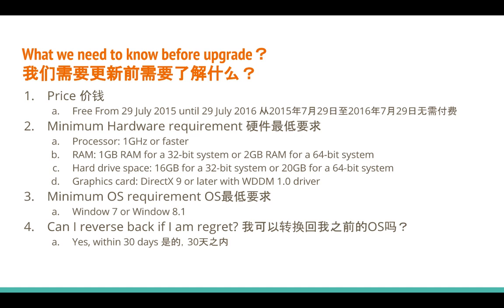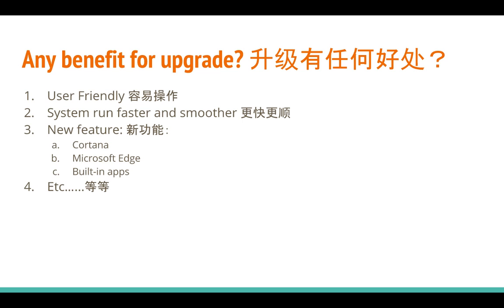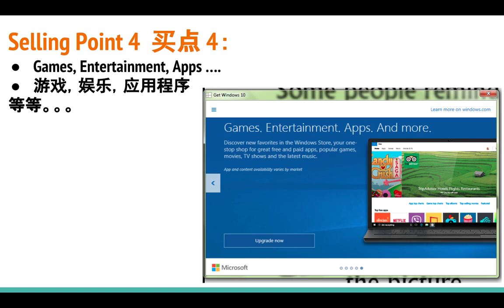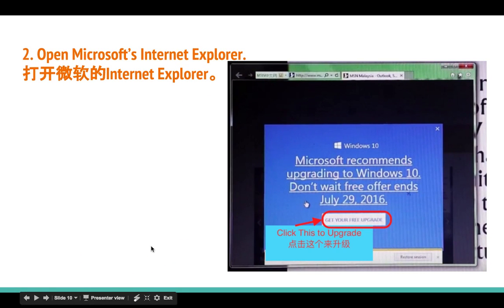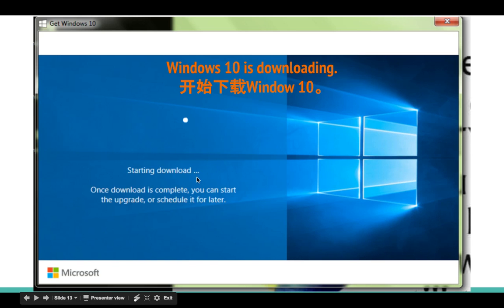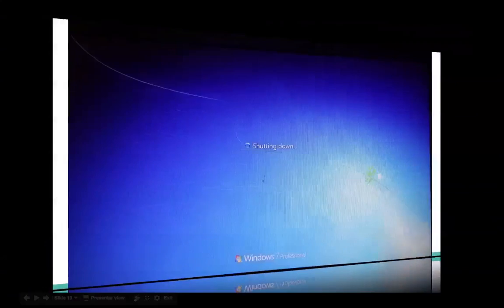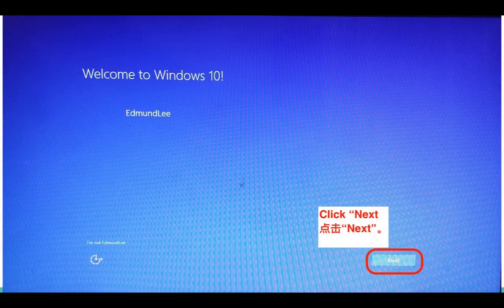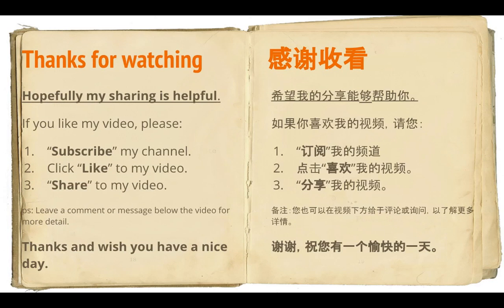[Windows 10]How To Upgrade Windows 10 From Windows 7 with Free! | 如何免费从Windows7升级到Windows10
Summary:

Hey guys, today I will share how to upgrade windows 10 (microsoft operation system) from windows 7 (microsoft operation system) with free!

In my video, I will using slide-show to display the method from download windows 10, upgrade/ update to windows 10 from windows 7 step-by-step.

You can get some idea of how to upgrade or update windows 10 from this video.
  1) what to know before upgrade to windows 10.
  2) what is the benefit for upgrade to windows 10.
  3) how to upgrade to windows 10.
  4) some screen shot during upgrade to windows 10.

Hope my video is help. Wish you have a nice day.

概要：

嘿，朋友們，今天我將分享如何免費從Windows7（微軟操作系統）升級至 Windows 10（微軟操作系統）！

在我的視頻，我會使用幻燈片放映，以顯示下載Windows 10的方法，升級從Windows/更新到Windows10 7一步一步的。

你可以得到如何從這個視頻升級或更新Windows10略知一二。
  1）升級到Windows10之前需知道的。
  2）升級到Windows10的好處。
  3）如何升級到Windows10。
  4）升級到Windows10中的一些屏幕截圖。

希望我的視頻幫助。祝您有一個愉快的一天。

  1）升級到Windows10之前需知道的。
  2）升級到Windows10的好處。
  3）如何升級到Windows10。
  4）升級到Windows10中的一些屏幕截圖。

reference 参考:
1) How To Upgrade Windows 7/8.1 to Windows 10 (FOR FREE)
2）Free Upgrade to Windows 10 from Windows 7/8 (Step by Step)
3) Windows 10 upgrade from Windows 8.1 - Upgrade Windows 8.1 to Windows 10 - Beginners Start to Finish